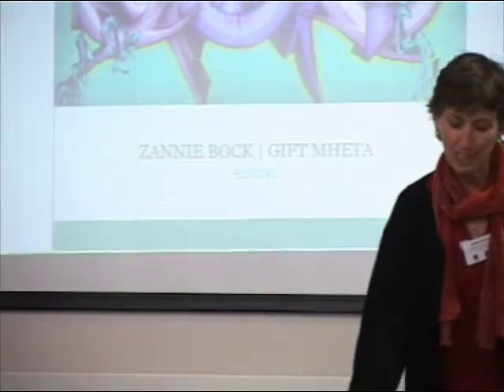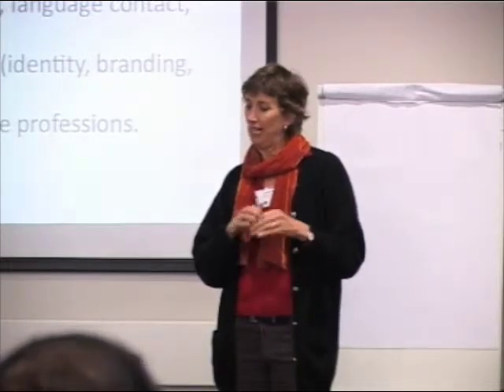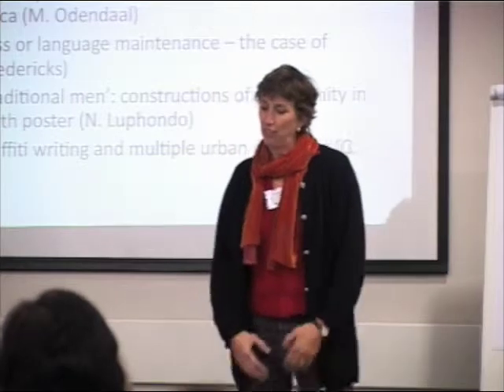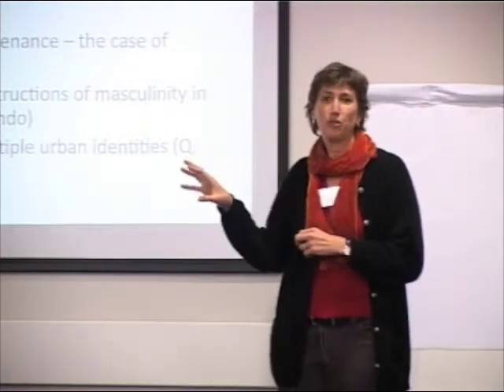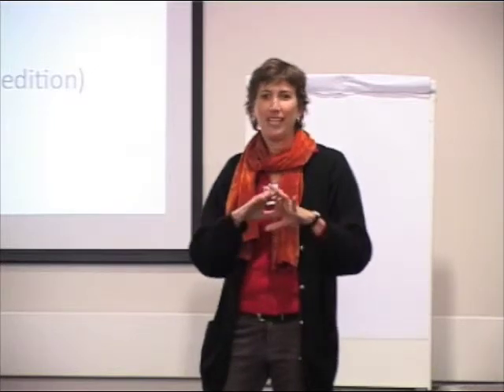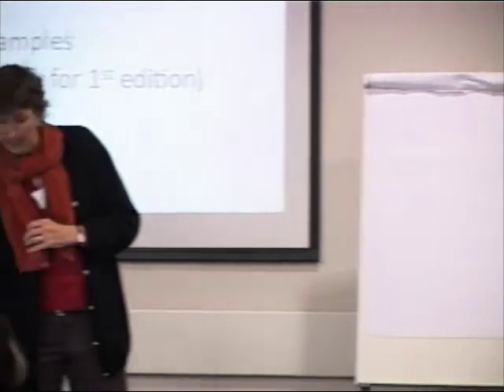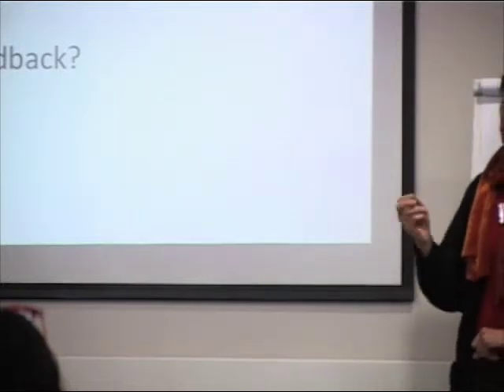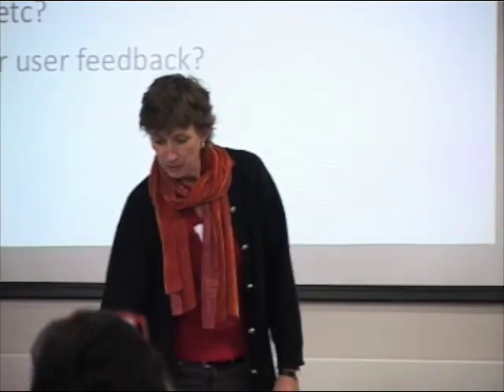Zannie Bock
Presentation at Scholarship on Teaching and Learning at the University of the Western Cape 2013.